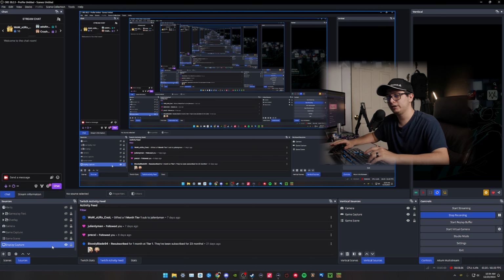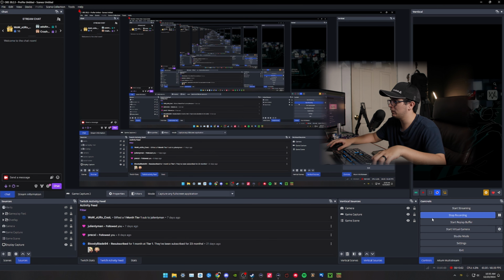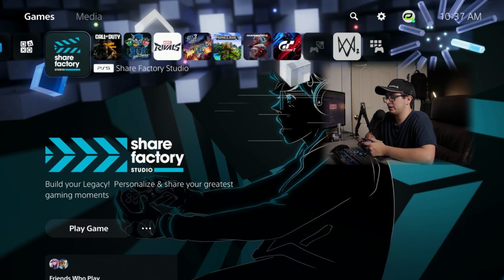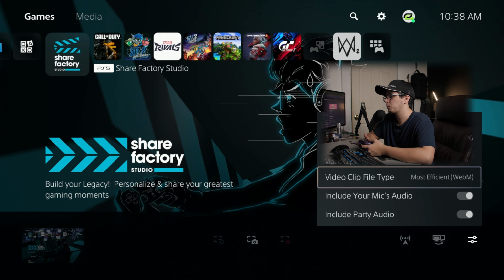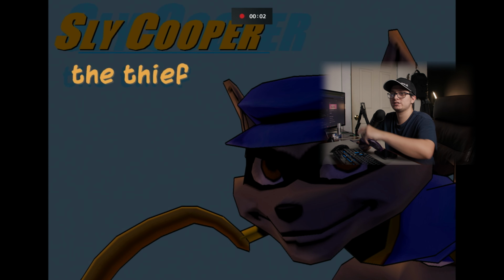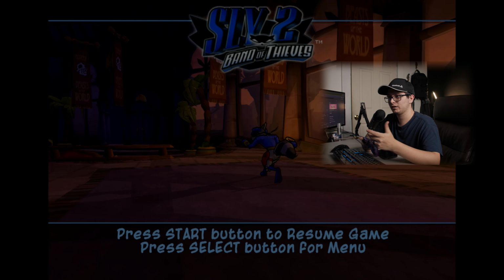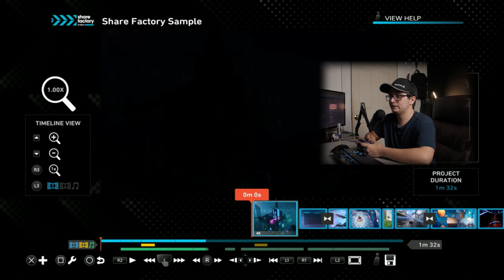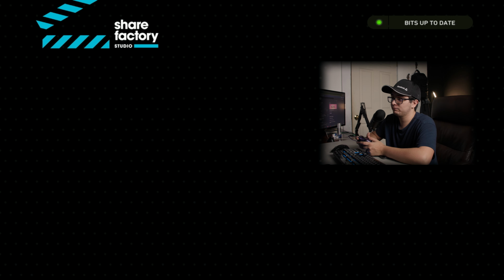Create Gaming Videos EASY! (PS5 & PC)